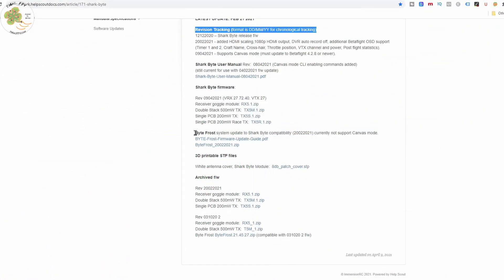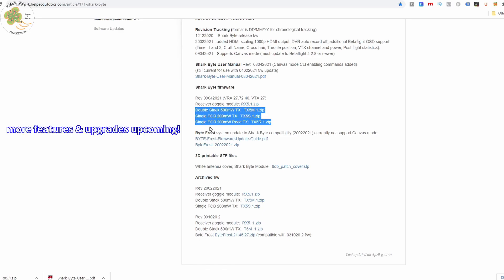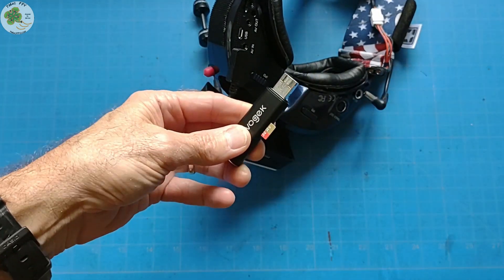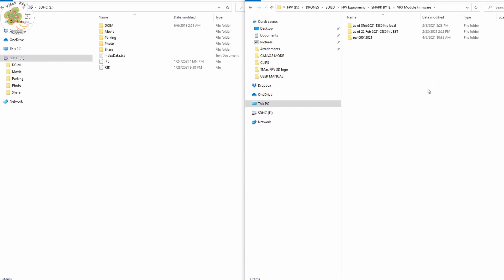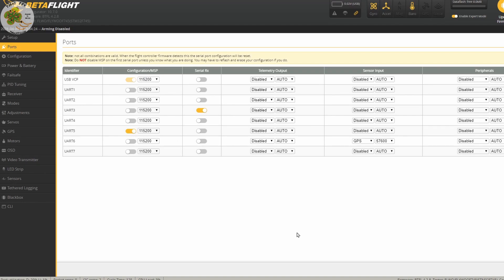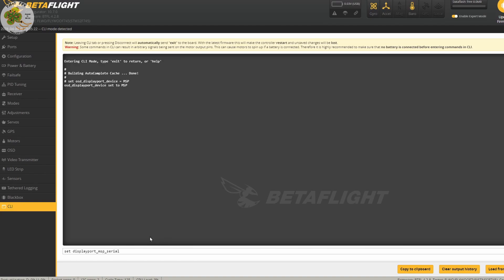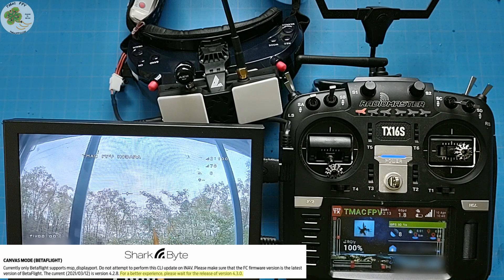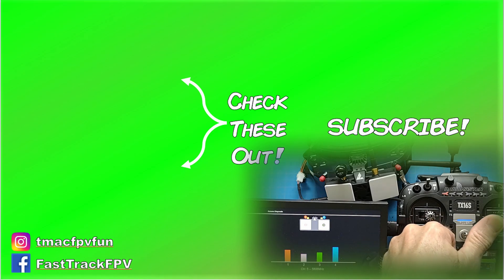FatShark Shark Byte (CANVAS MODE!)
Simple FatShark Shark Byte Canvas Mode firmware update!  Interactive OSD & new OSD features with Shark Byte Canvas Mode using Betaflight 4.2.8 and newer flight controller firmware.  Shark (Byte) on the move!

📚CHAPTERS
📑00:00 Intro
📑00:36 What is Shark Byte Canvas Mode?
📑00:54 Download Fatshark Shark Byte Canvas Mode Firmware
📑02:26 Update FatShark Shark Byte Canvas Mode Firmware to Video Receiver Module (VRX) and Video Transmitter (VTX)
📑04:54 CLI Commands to Enable Canvas Mode with Fatshark Shark Byte
📑07:07 FatShark Shark Byte Canvas Mode Firmware Features